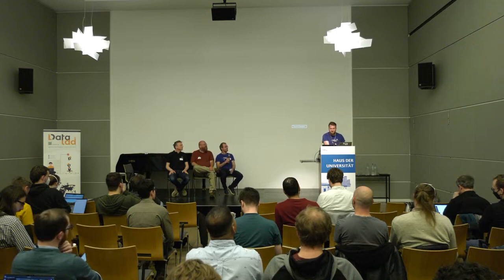Yaroslav Halchenko, Joey Hess, Michael Hanke, Stephan Heunis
Questions and panel discussion